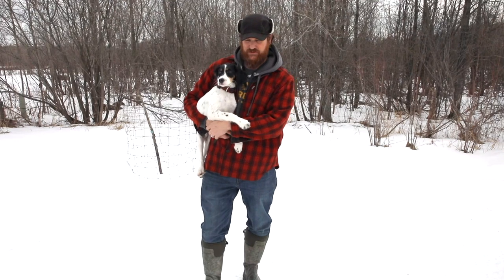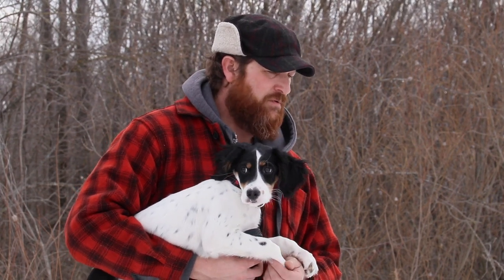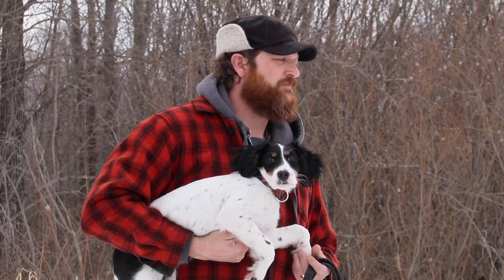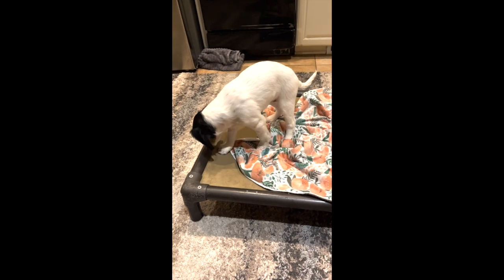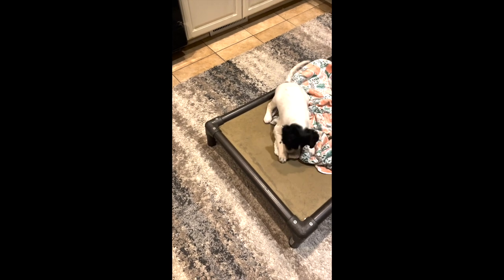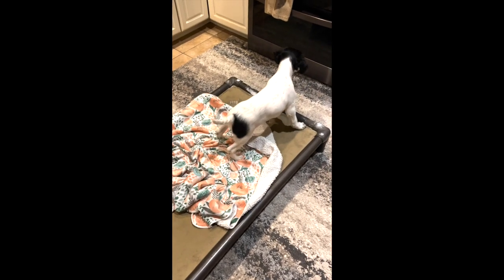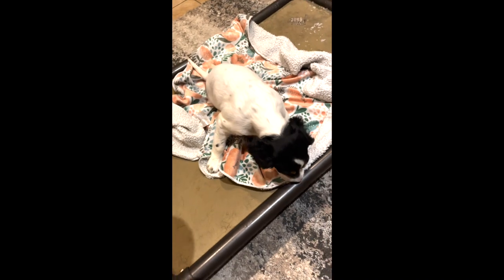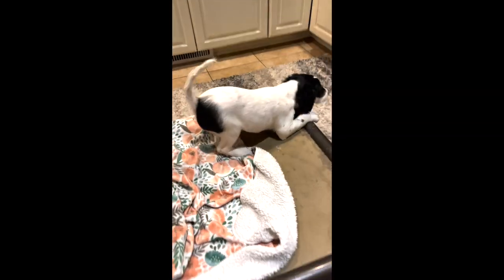Pointing Dog Training Series: "Make the Machine" | Ep: #1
Pointing dog training series is finally here! Máquina our pointing machine has been a long anticipated addition to our pack here at DogBone. If you have followed along with us, you know that we have traditionally trained retrieving breeds. Now, it is time to get into the pointing dog training world, and I'm excited to share the journey of training my first pointing dog. Will there be differences? Absolutely. Will there be similarities? Most definitely. At the end of the day a dog's a dog, and with any dog, the foundation comes first.

This series will be different from any other we’ve done for a variety of reasons. What won’t be different is that it will be real, raw and unedited. We share the good, bad and ugly knowing they they all are important in order to make progress with a pup.

Will she point?  Eventually yes, I’m sure of that.  Until then, we are enjoying every minute of her “being a puppy” and by that I mean a puppy that makes good choices and is exposed to and held to the standard of behavior we expect. Discipline is not a negative word. Discipline earns freedom.

In this first episode, we are introducing Máquina to place training, which many told me I would not be able to do with an english setter. I'm confident we will prove that theory wrong in this pointing dog training series.

As always, thank you for your continued support, and we hope you enjoy our new pointing dog training series... "Make the Machine".